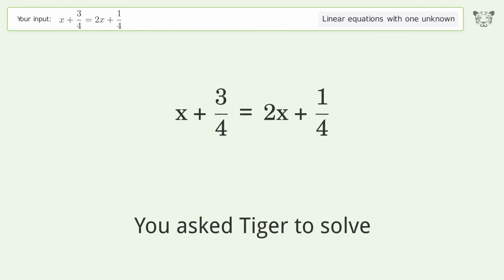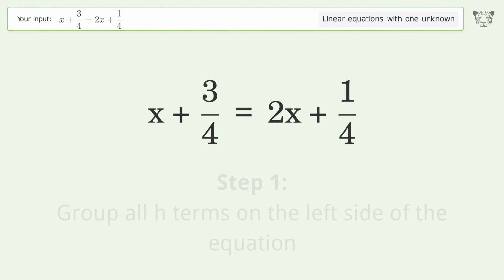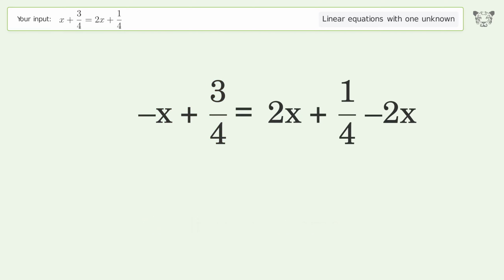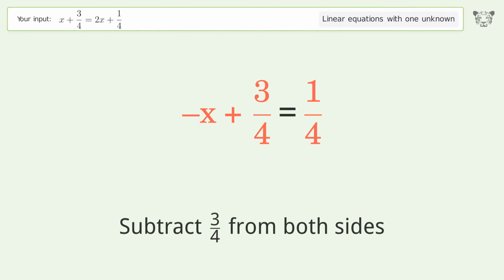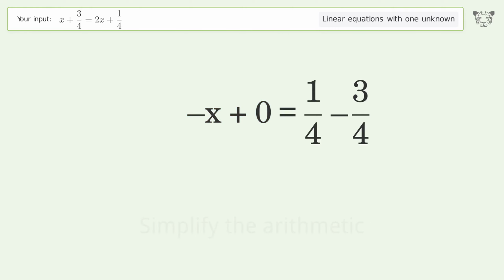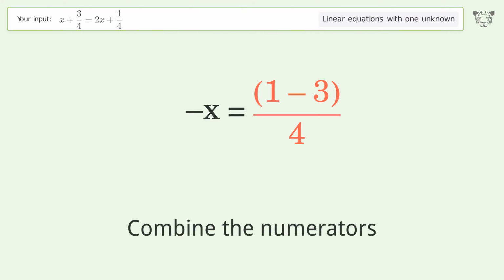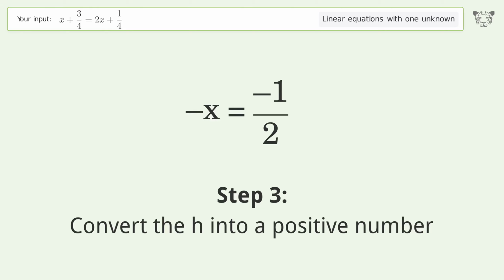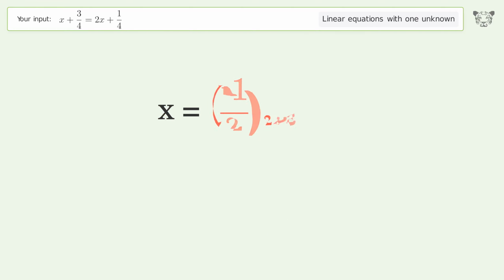Solve x+3/4=2x+1/4: Linear Equation Video Solution | Tiger Algebra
Struggling with x+3/4=2x+1/4? Watch our step-by-step video on Tiger Algebra to master this linear equation effortlessly.